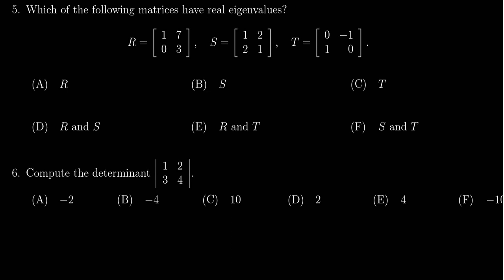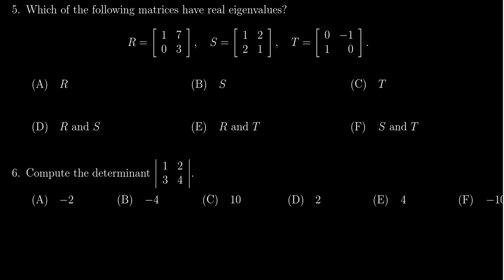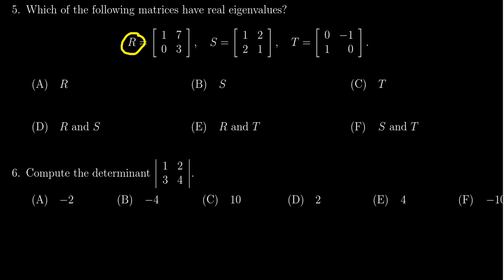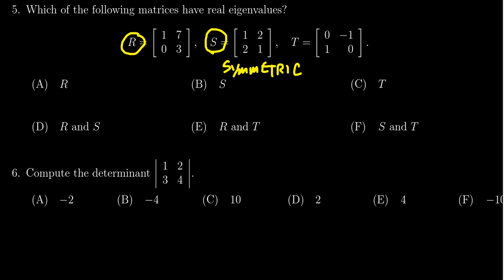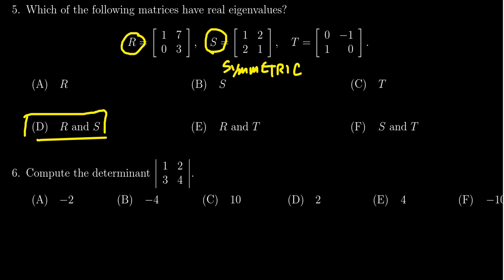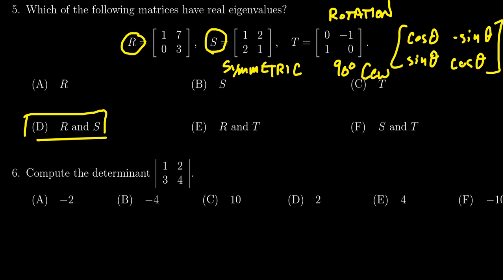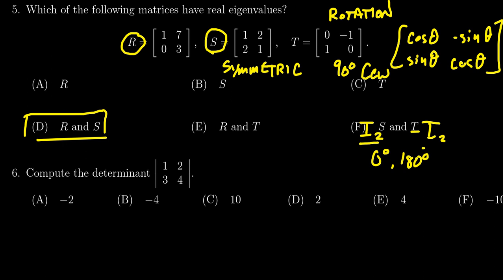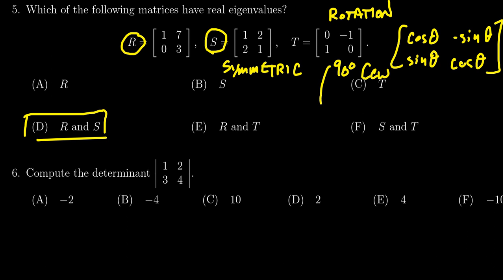Math 2270, Exam 3 - Question 5